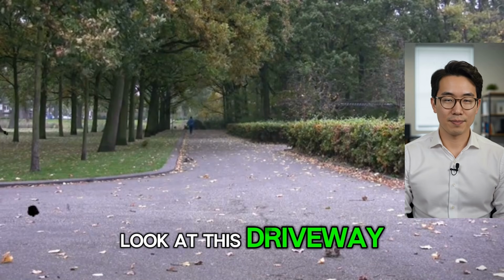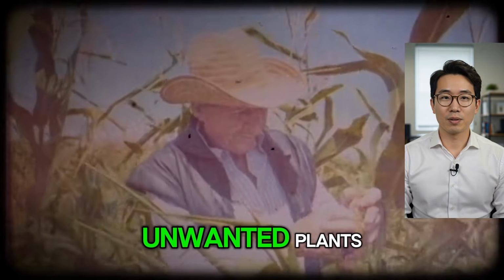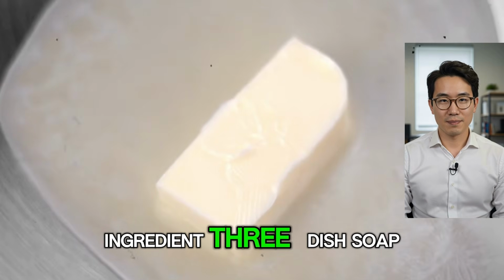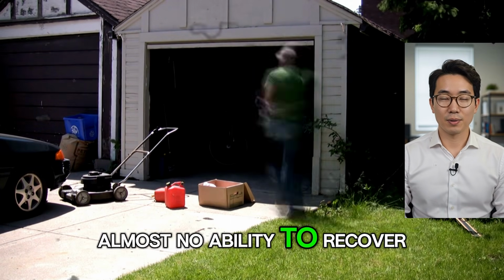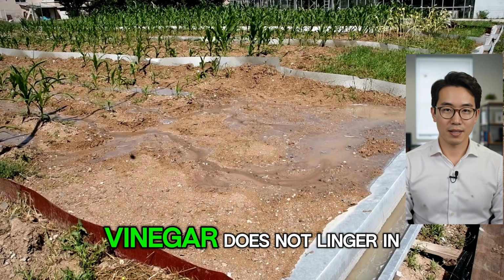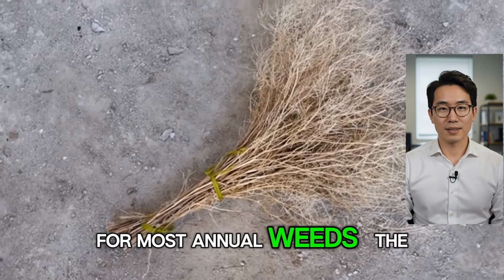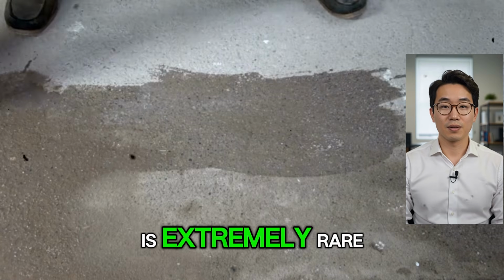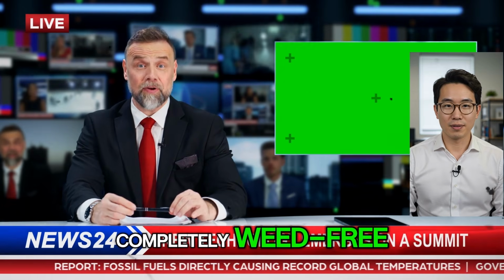$2 Liquid KILLS All Driveway Weeds PERMANENTLY – No Roundup, No Landscaper Bills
In this video, I reveal a powerful $2 liquid trick that permanently kills all driveway weeds, grass, and unwanted plants growing in concrete cracks — without using expensive Roundup or paying landscaper bills.
Watch me spray this cheap liquid on stubborn weeds and see them die off completely within days, leaving the driveway clean and weed-free for a very long time. Super easy and extremely effective method.
If your driveway, sidewalk, or patio is full of annoying weeds that keep coming back, this budget hack will save you time and money while giving permanent results.
The results are shocking and actually work!

Timestamps:
0:00 Intro & Historical Context
2:30 Required Ingredients & Tools
3:49 The Science: How the Formula Works
5:13 Mixing & Area Preparation
6:46 Application Process
7:29 Dwell Time & Post-Spray Care
7:58 Results & Permanent Removal
10:04 Safety & Pro Tips